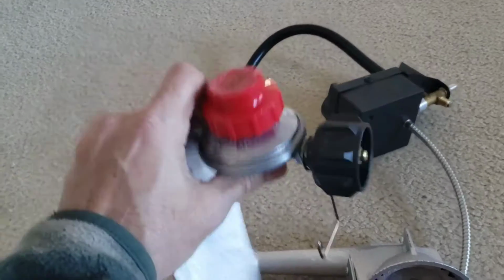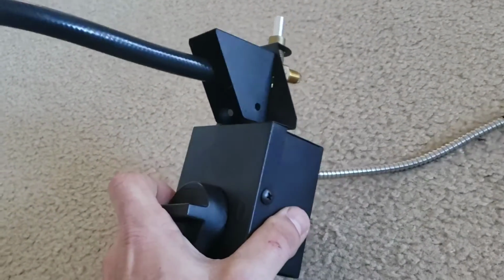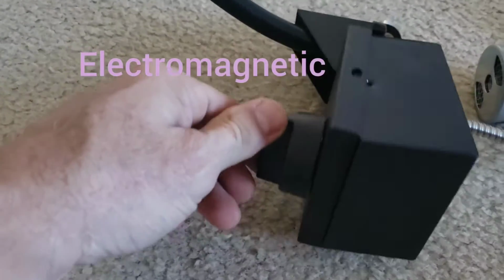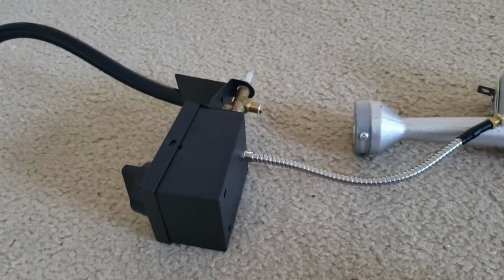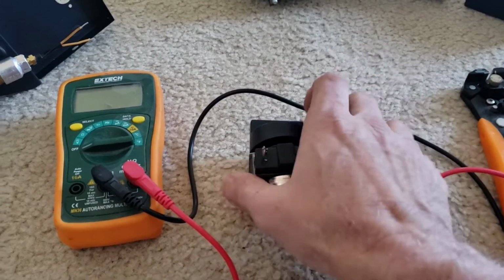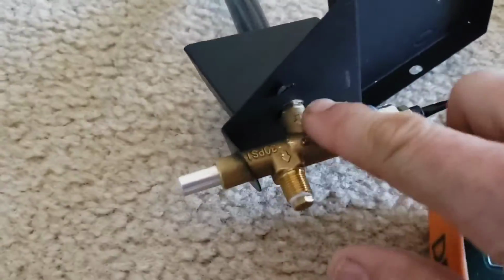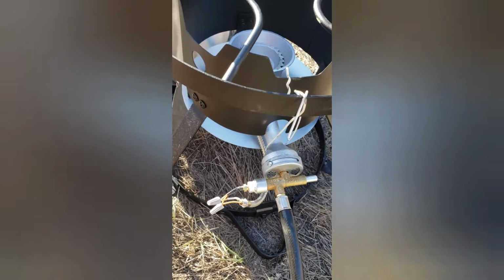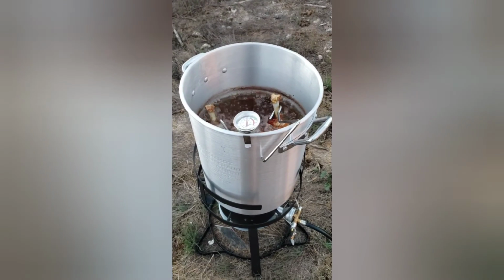Turkey Fryer Timer Bypass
A quick video discussing the electronic timer on a turkey fryer.